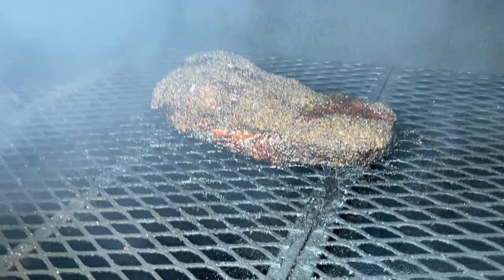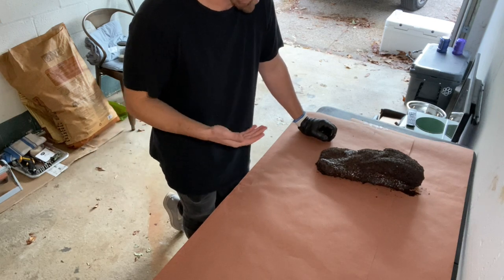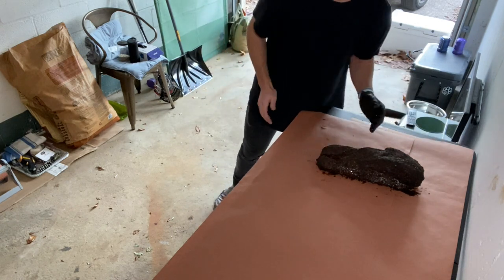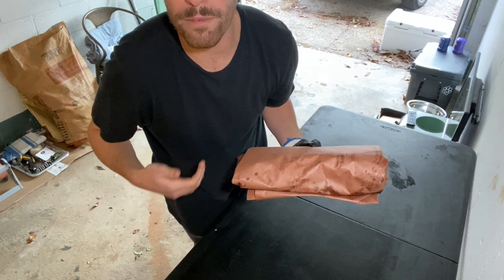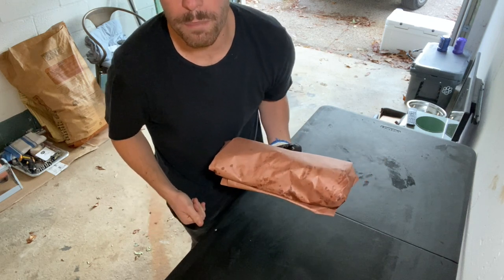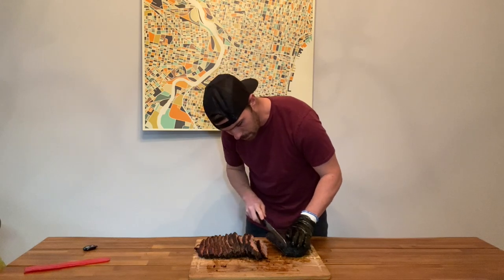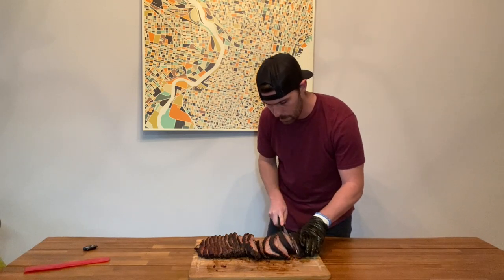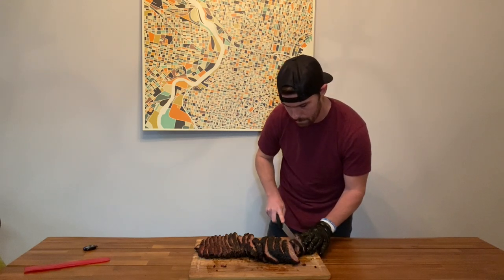Brisket For The Boys Part 2: How To Cook, Wrap, And Slice It Up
Part 2 of this 2-part series breaks down everything you need to know on how to set yourself up for success on a brisket cook. Focusing on the cook, fire management, wrapping your brisket, and slicing it up.  Make sure to check out part 1 which focuses on trimming and seasoning.